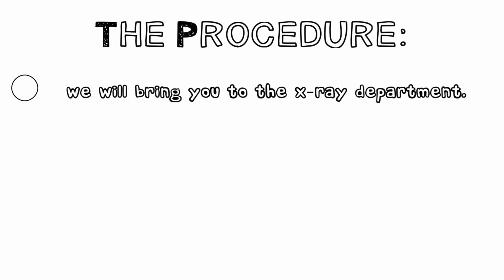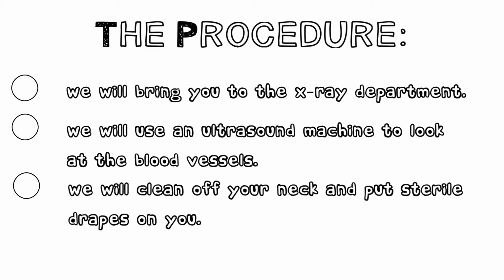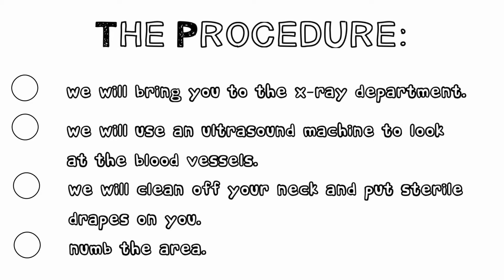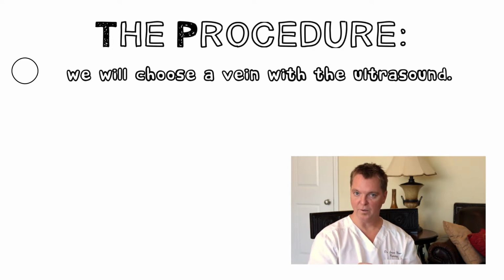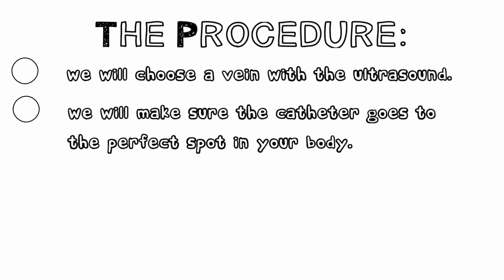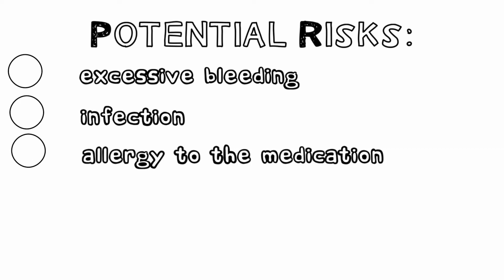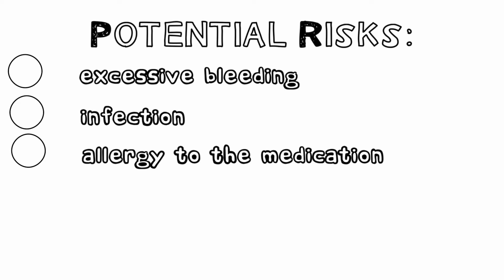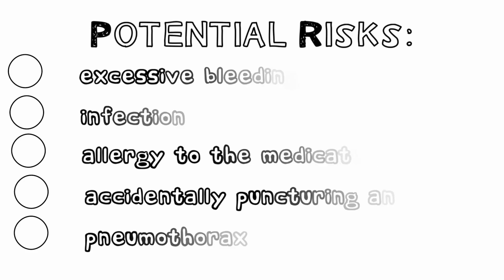Central Venous Line Placement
Dr. Jason Morris with the Sunflower Diagnostic Center explains the Central Venous Line Placement, a way to take blood and give blood without having to stick you every day. Learn the benefits, how potential risks can be minimized, and how the procedure works.